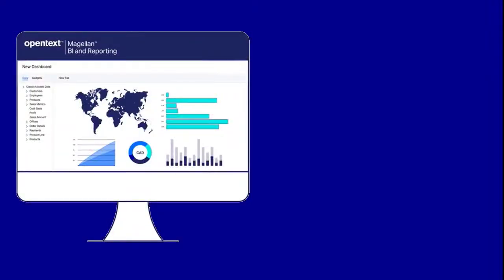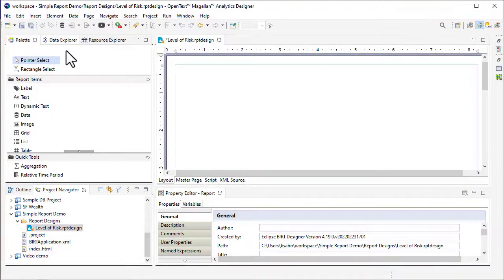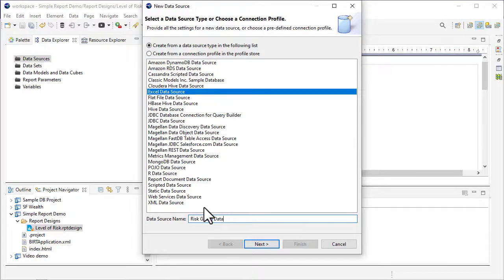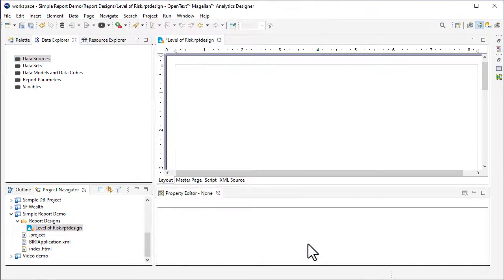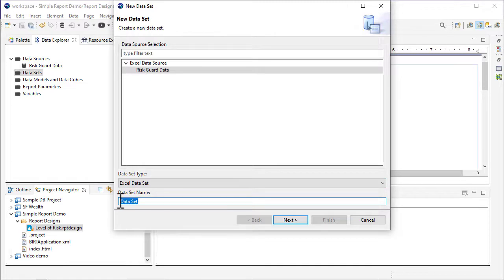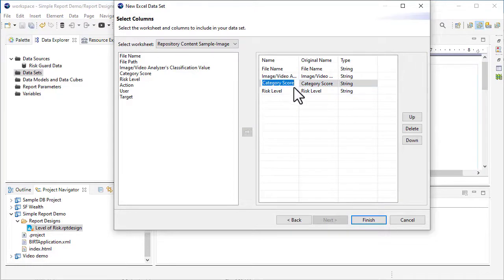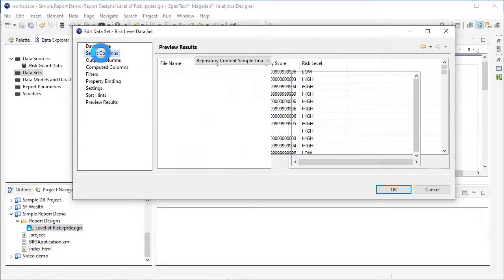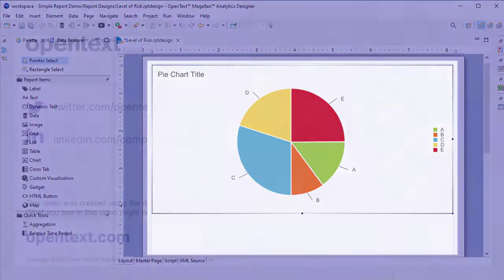How to connect to a data source and create a data set | OpenText Magellan Analytics Designer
Learn how to use Magellan Analytics Designer to create a report using data from other Magellan products. In this video, learn how to connect to a data source and create a data set to identify the data to retrieve from the data source for a report.
0:00 Introduction to data sources and data sets
0:25 Connect to a data source
1:10 Create a data set

This video was created using the default UI of Magellan Analytics Designer 22.3. What you see in this video might not reflect what you see in your version or customized interface.